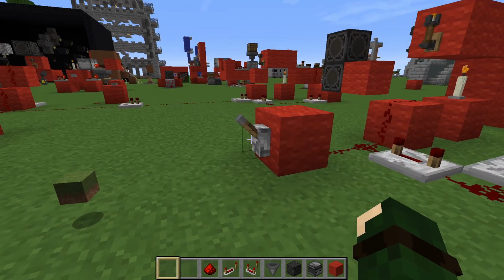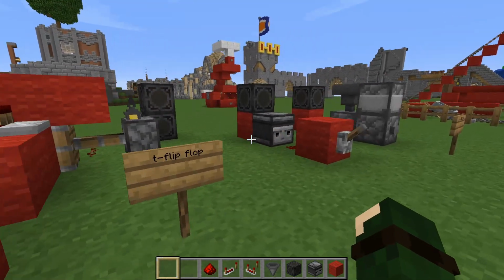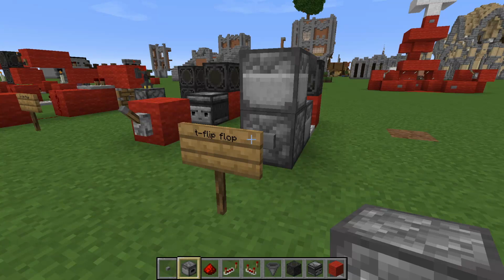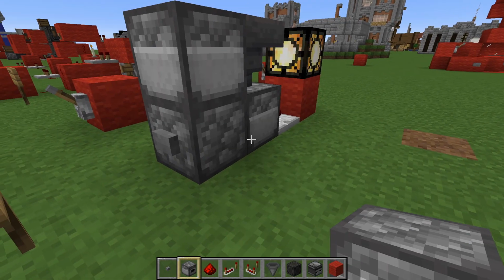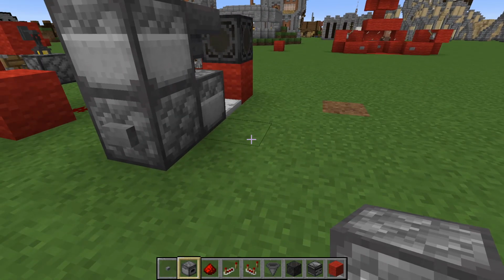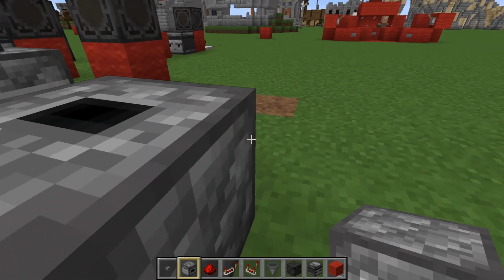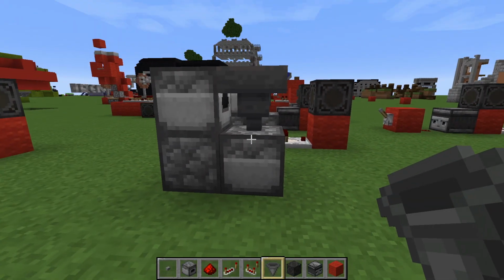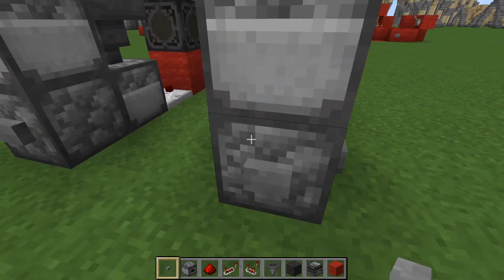Minecraft How To: Turn A Lever Into A Button / A Button Into A Lever #2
In this Minecraft 1.15 how to episode i show updated more compact versions of circuits from the previous how to turn a lever into a button and button into a lever how to video. I also show examples of how to use them in my single player world.